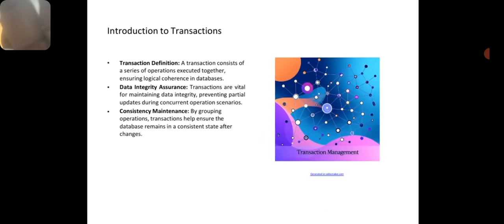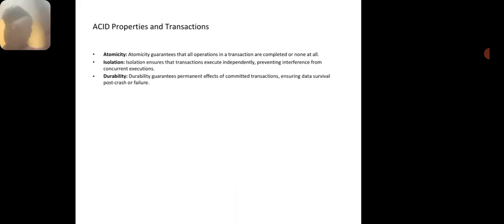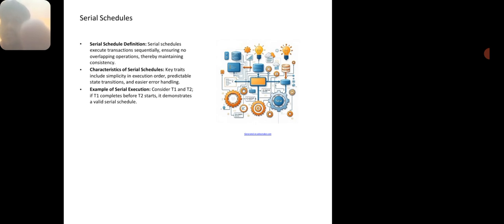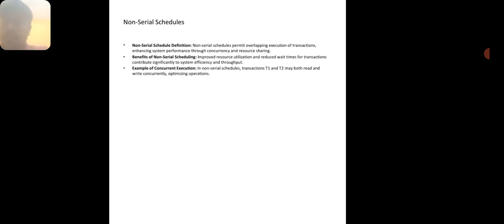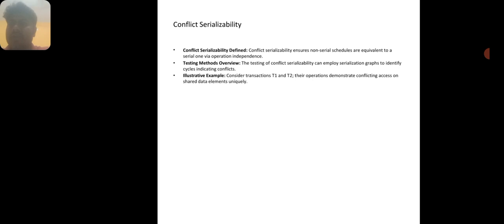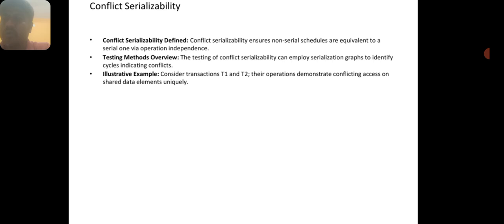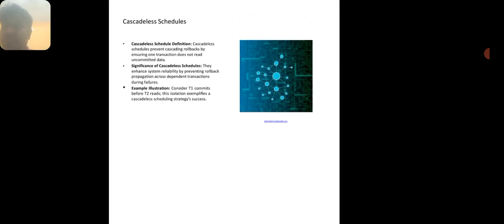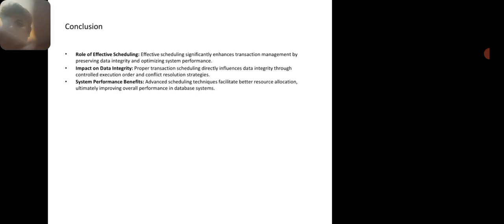Transaction Management/Advanced RDBMS/SNS INSTITUTIONS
Atomicity:
Ensures that a transaction is treated as a single, indivisible unit of work. Either all operations within the transaction complete successfully, or none of them do, preventing partial updates and ensuring data integrity.